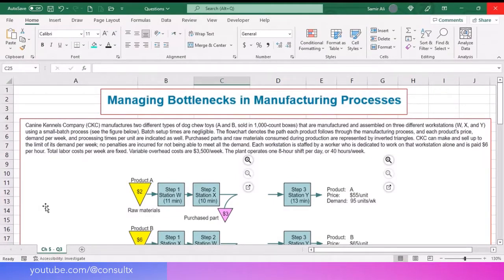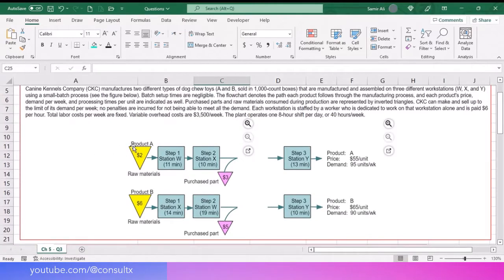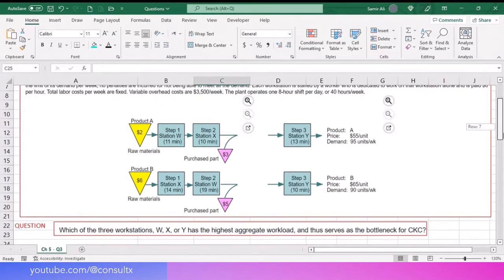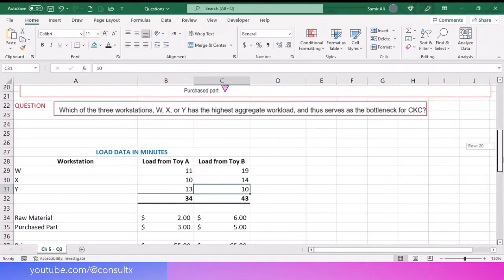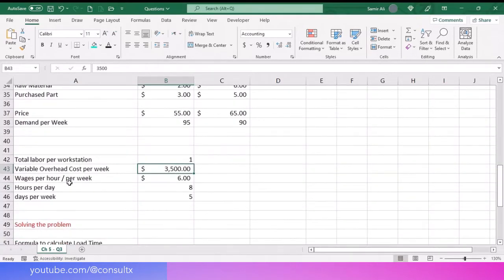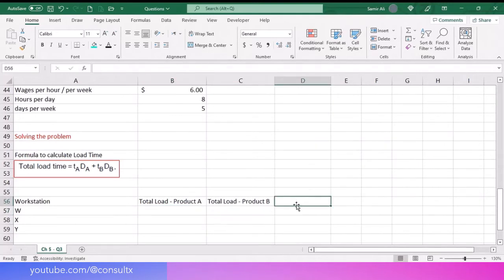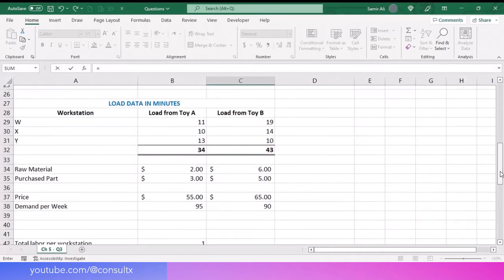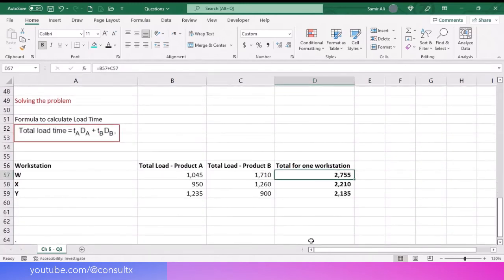Chapter 5 - Question 3: Managing Bottlenecks in Manufacturing Processes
Operations Management Processes and Supply Chain, Eleventh Edition (Krajewski, Malhotra and Ritzman)